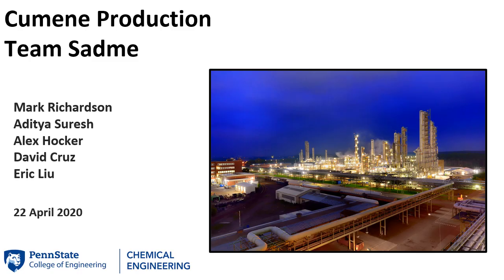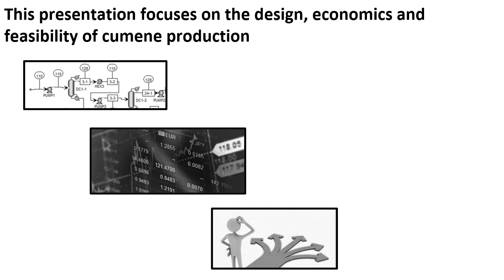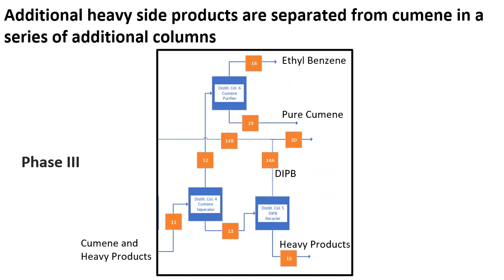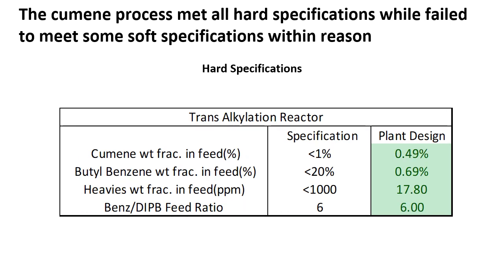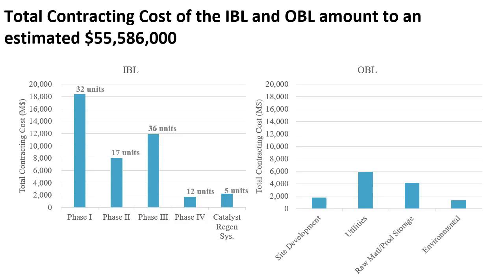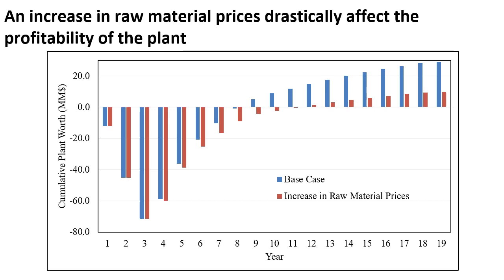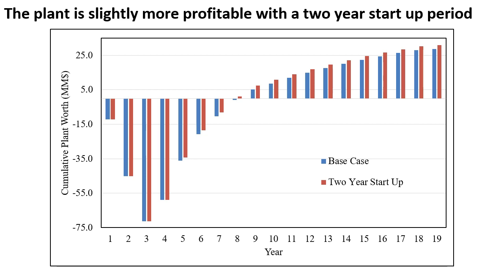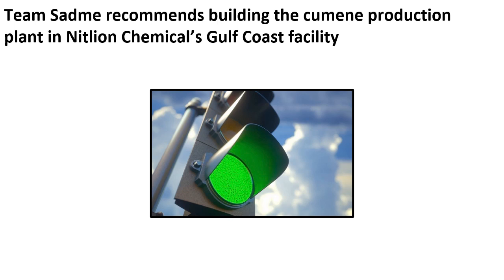Penn State ChE 470 Senior Design Project: Cumene Production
Spring 2020
Mark Richardson
Aditya Suresh
Alex Hocker
David Cruz
Eric Liu